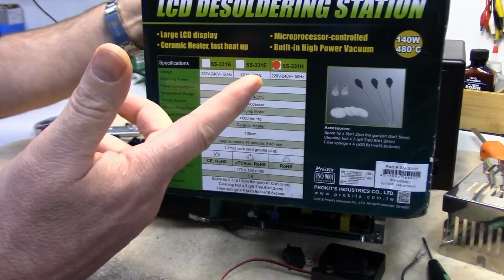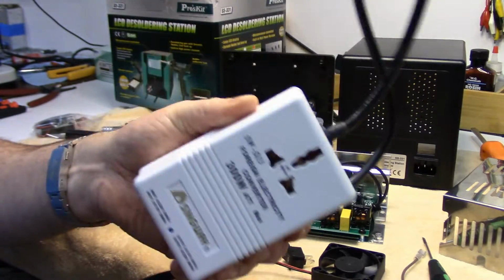Pros Kit SS-331 Universal Voltage Update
Great news! The Pros Kit SS-331 desoldering station does indeed have a universal voltage power supply; meaning it will work from 100V to 250V AC despite what is claimed on the unit, the box, and the marketing.
I show how I came to this realization and a couple easy mods I've done to my own Pro's Kit SS-331 station to make it more usable on my workbench.

1. Pro'sKit SS-331H Desolder Station:

2. C13 Power Cable